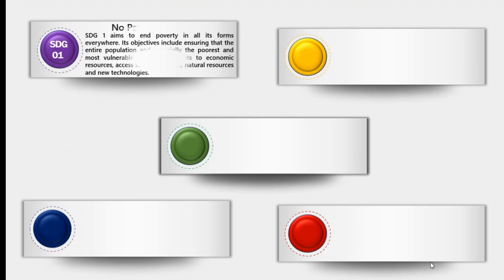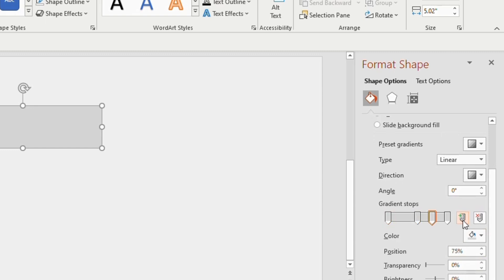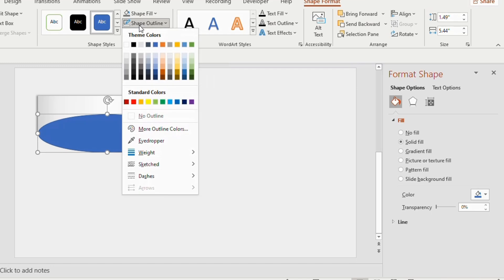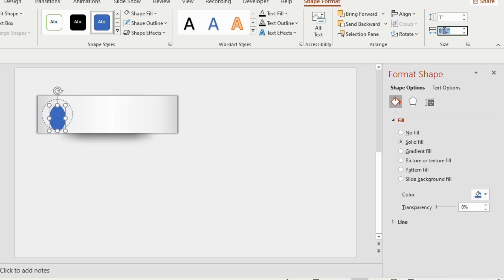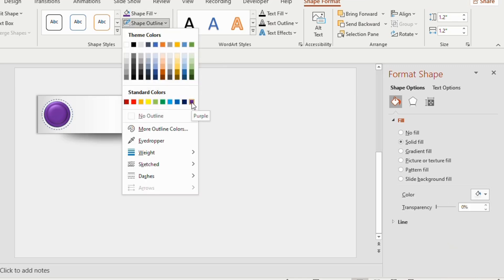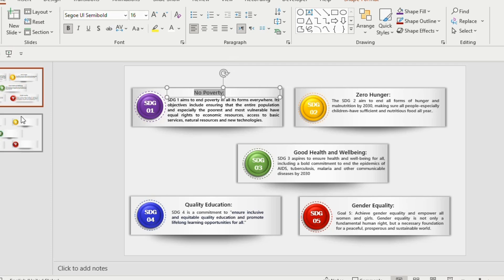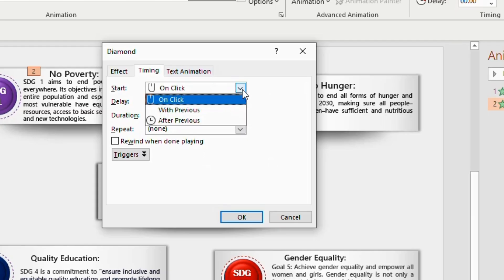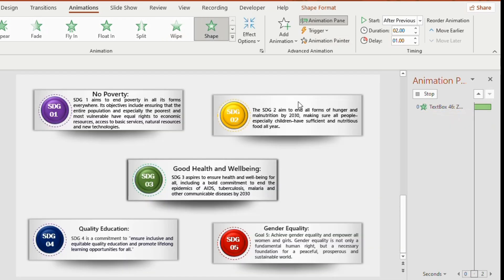Ppt 06 Creative PPT Design Tips for Stunning Presentations| Professional Ppt| Ppt Presentation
Are you looking to elevate your presentation game? 🎤✨ In this video titled "Creative PPT Design Tips for Stunning Presentations" we dive into innovative design strategies that will help you create visually captivating and effective PowerPoint presentations!

In this tutorial, you will discover:
• Key design principles to make your slides pop
• Tips on using colours, fonts, and images effectively
• How to incorporate animations and transitions to keep your audience engaged
• Real-life examples of creative PPT designs for inspiration

Whether you're a student looking to impress your classmates or a professional aiming to wow your colleagues in a meeting  this video is packed with practical tips that can transform your presentation skills.

powerpoint
powerpoint tutorial
powerpoint 2016
powerpoint training
powerpoint presentation
powerpoint animation tutorial
microsoft powerpoint
best powerpoint presentation
powerpoint 2013
animated powerpoint
how to create a stunning powerpoint title slide in 2024
how to create stunning powerpoints
how to create stunning powerpoint animation
how to create stunning powerpoint Zoom animation
how to create stunning powerpoint presentations
how to create stunning powerpoint slides
how to create stunning powerpoint
how to make amazing powerpoint animation
how to create an amazing powerpoint
how to create an amazing powerpoint presentation
how to create a dynamic powerpoint
how to create a ppt template
how to make stunning opening slides in powerpoint
how to make beautiful animation in powerpoint
how to create beautiful presentations in powerpoint
how to make a beautiful presentation in powerpoint
how to make beautiful slides on powerpoint
how to make a beautiful powerpoint presentation
create a powerpoint template
how to create amazing powerpoint slides
how to make beautiful powerpoint slides
how to create a ppt like a pro
how to make a Zoom animation in powerpoint
how to create a presentation slide in powerpoint
powerpoint presentation creative slides
how to create the best powerpoint slides
how to create a 3d powerpoint presentation
how to create 3d ppt
3d powerpoint presentation template
how to do 3d powerpoint presentation
how to create a stunning powerpoint title slide 2018
powerpoint master slide template
how to use powerpoint
how to create infographics design in powerpoint
how to create infographics in powerpoint
create a presentation in less than 2 minutes
create a presentation in less than a minute
create stunning powerpoint infographics
how to make an animation in powerpoint
how to create a powerpoint presentation
how to make infographics in powerpoint
powerpoint tutorials
powerpoint 2019
powerpoint slide
advanced powerpoint animation
powerpoint tips